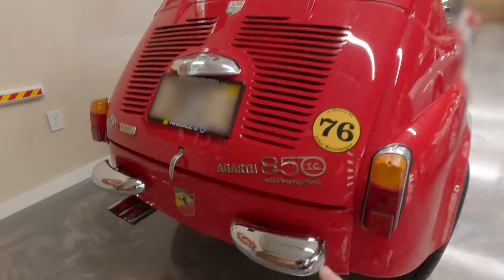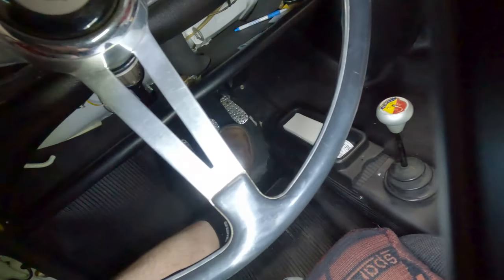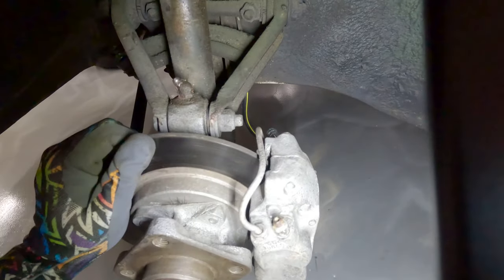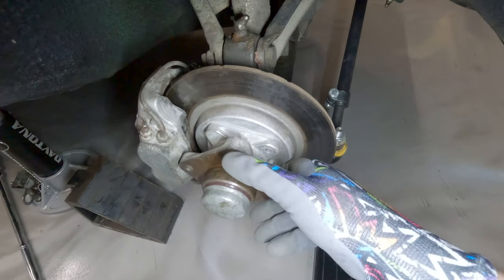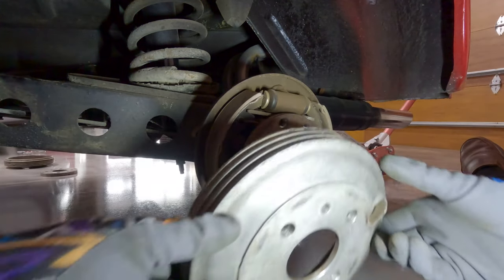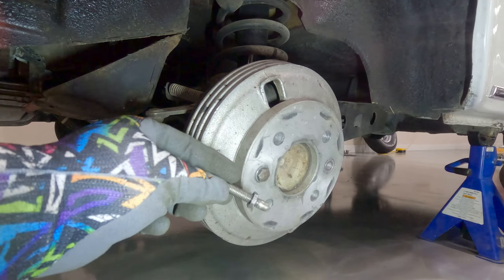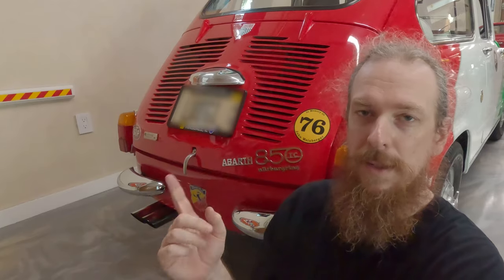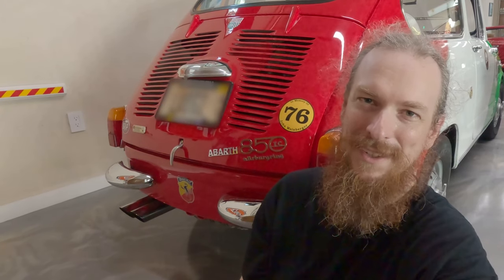Abarth 850TC (Fiat 600D) Brake Diagnostic & Shifter Fix